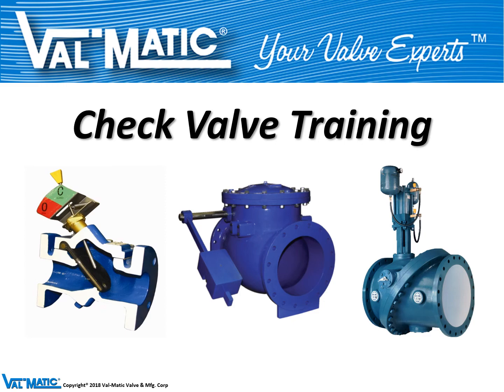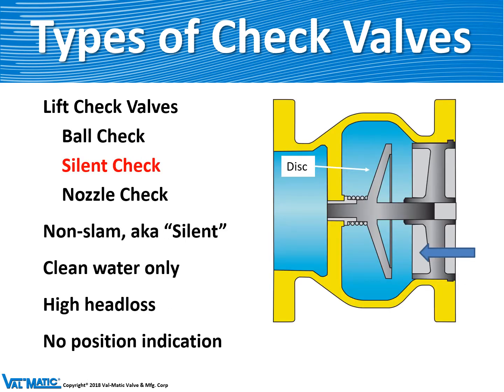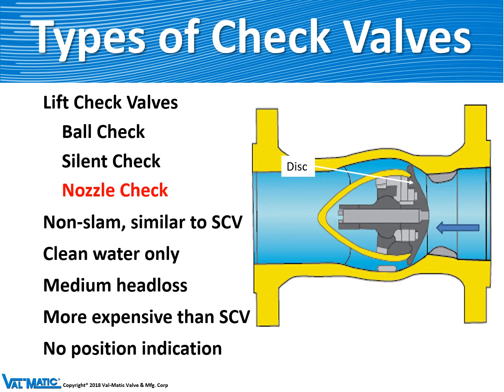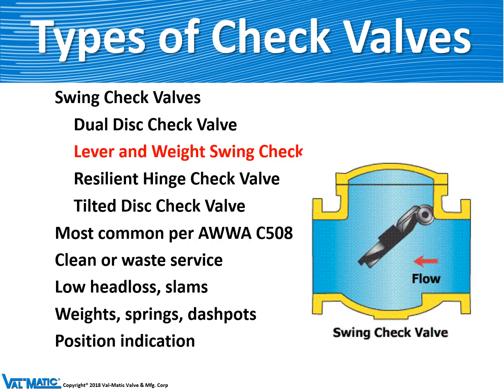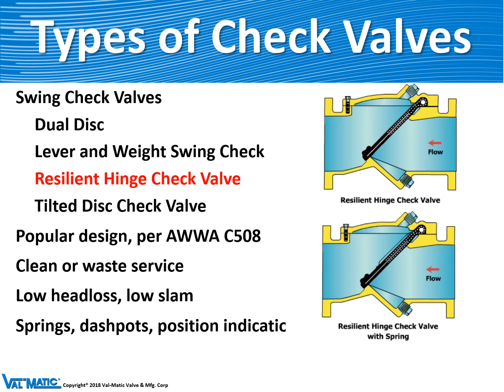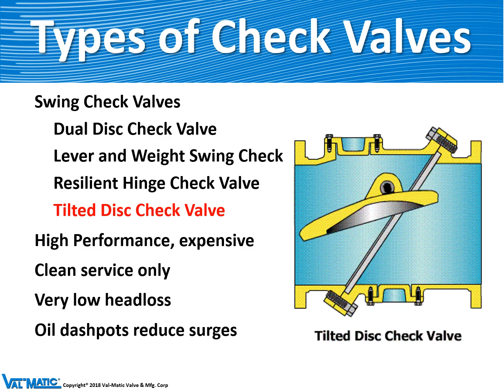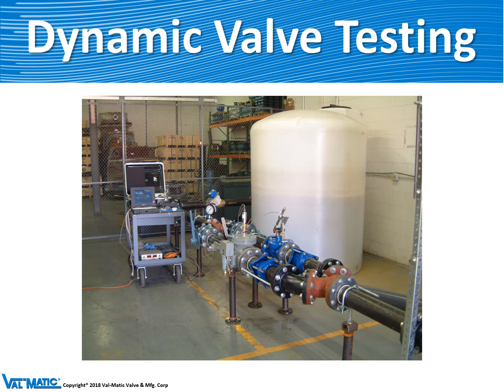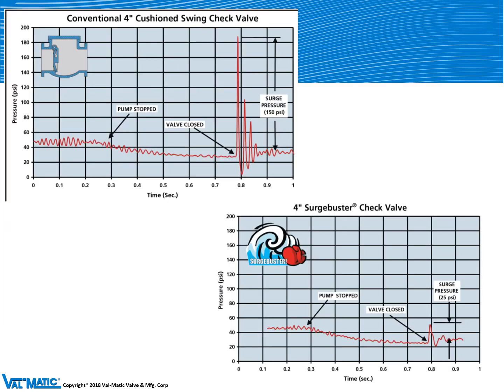Val-Matic Check Valve Training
Engineers weigh the importance of slamming characteristics, headloss, cost of purchase and cost of maintenance when making an air check valve selection. Val-Matic has utilized the same criteria in the design of our seven different check valve lines.

To learn more about Check Valves visit our Check Valve